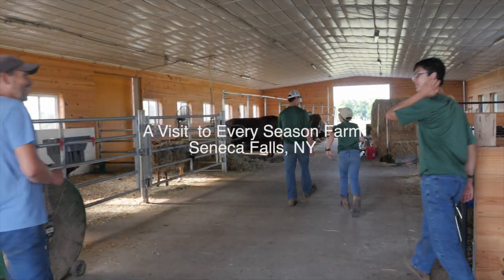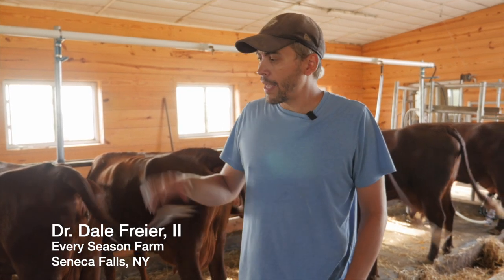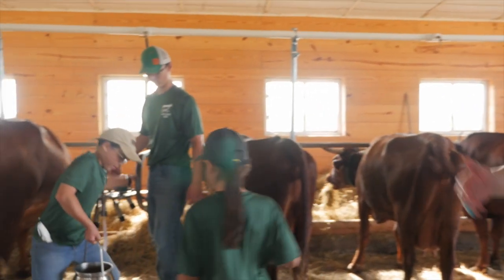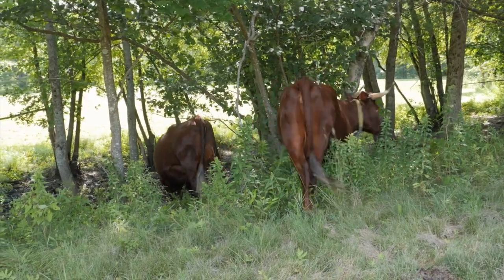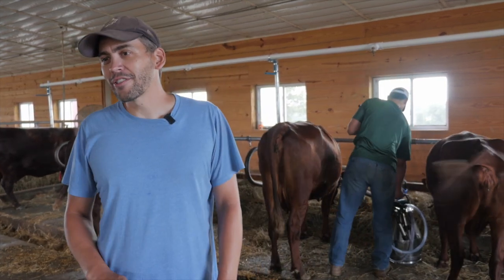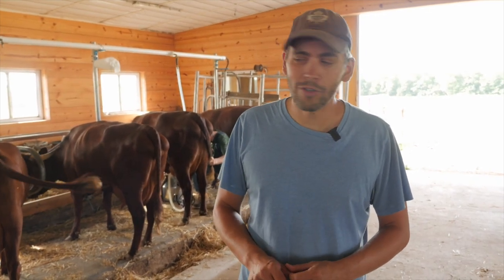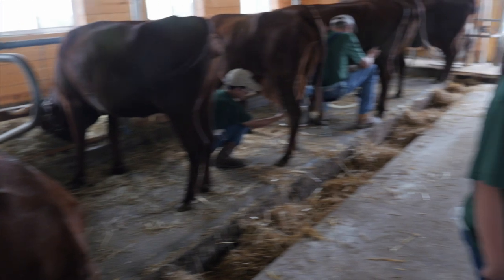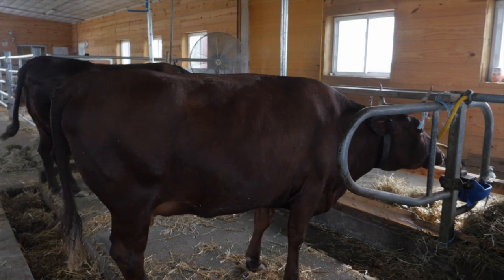A Visit To Every Season Farm in Seneca Falls,NY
We stopped by last summer to visit with the Freier Family of Every Season Farm in Seneca Falls, NY. They raise many animals on their farm, but we mostly wanted to speak with them about their American Milking Devon cattle. This is a true family farm, with three generations working the livestock. Here you we speak with Dr. Dale Freier, II and his son Dale Freier, III about the milking process with their Milking Devons. We hope you enjoy the conversation.